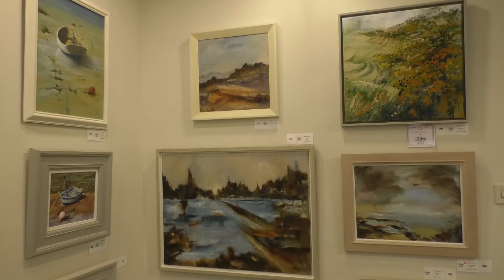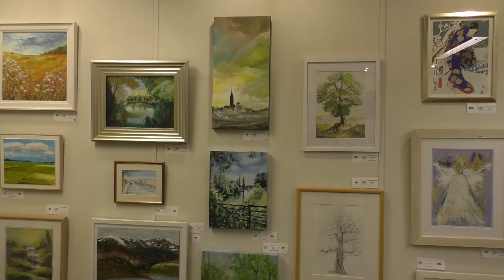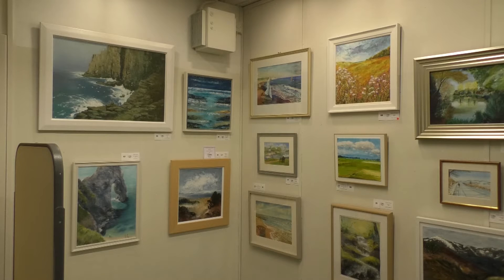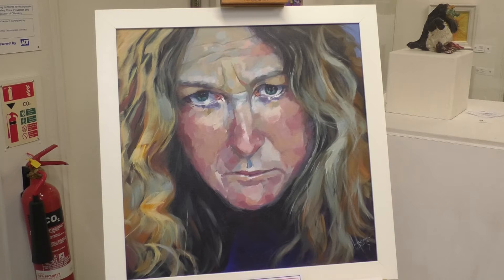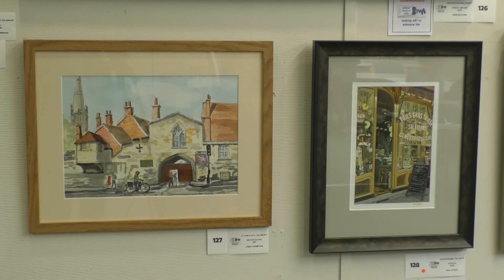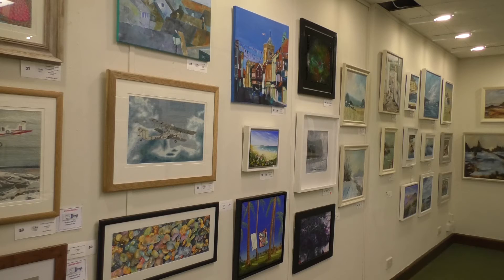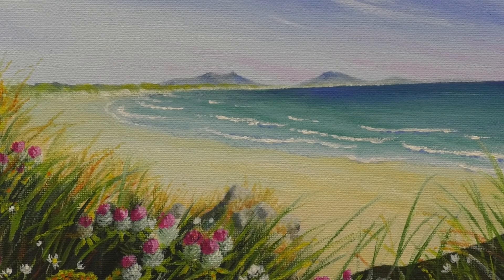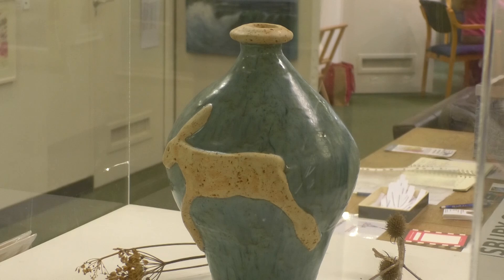Salisbury Group Of Artists Have Started Their New Summer Exhibition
Previously on the programme we brought you the story of the Selfies project being run by the Salisbury Group of Artists. They're running that project alongside their new summer exhibition, which features over 135 pieces of work from artists across the region. The exhibition is in Gallery 4 at the Library, and runs until the 31st of August, so we went to take a look at the work to find out more.